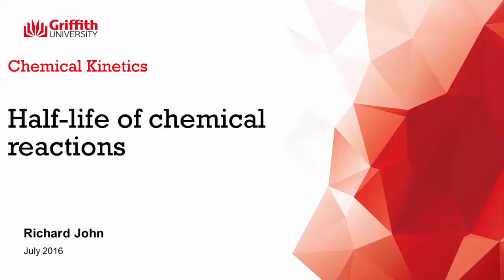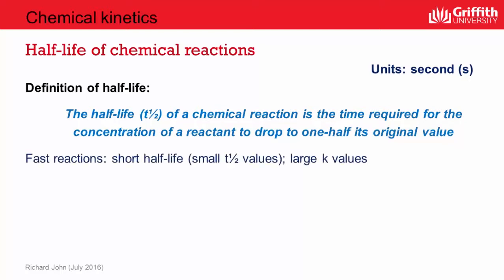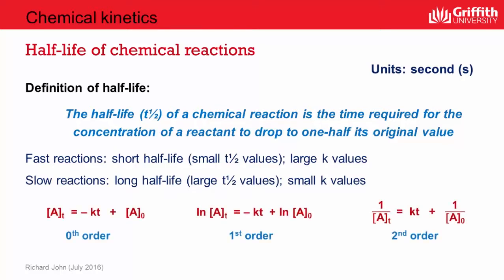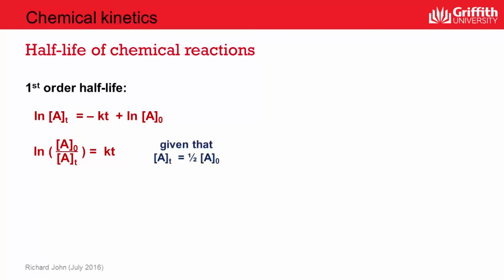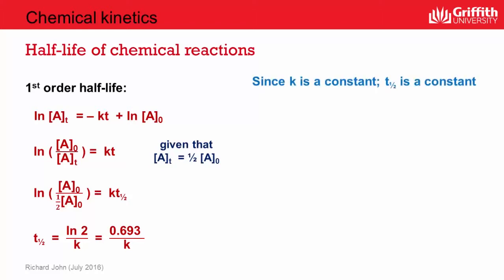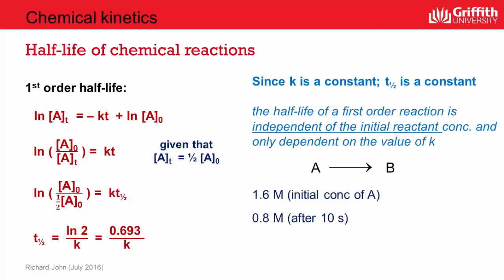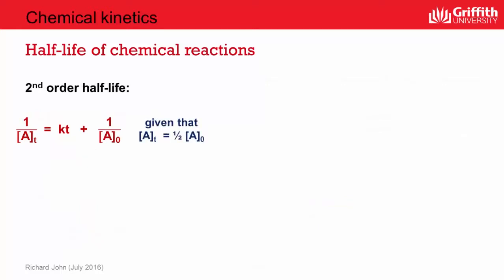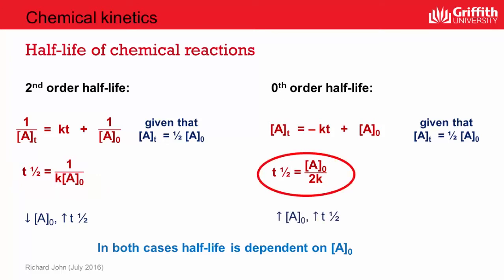4 1 4b Half life of chemical reactions CV